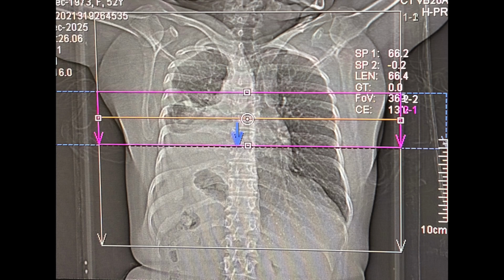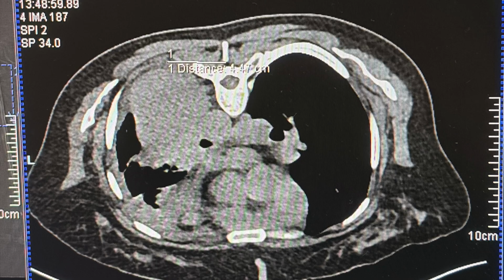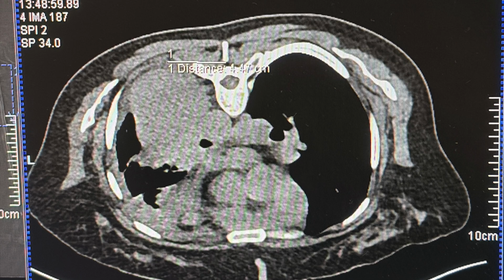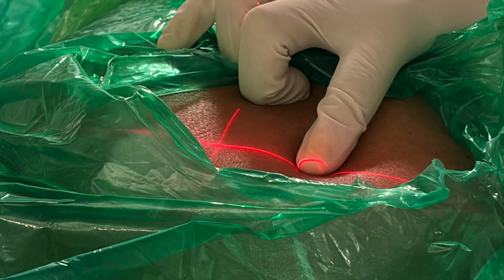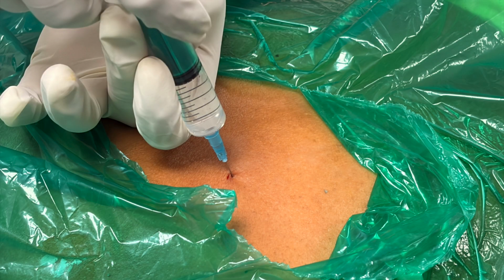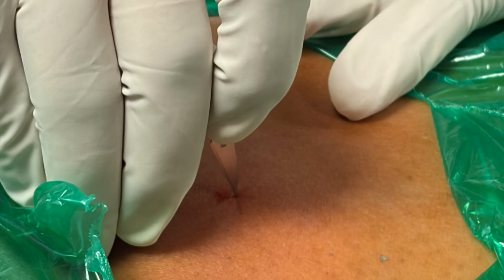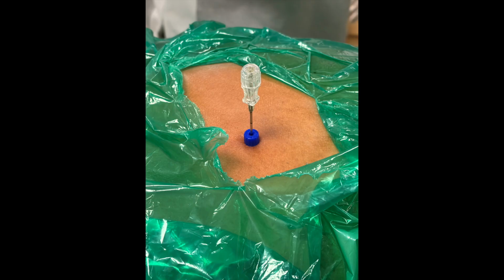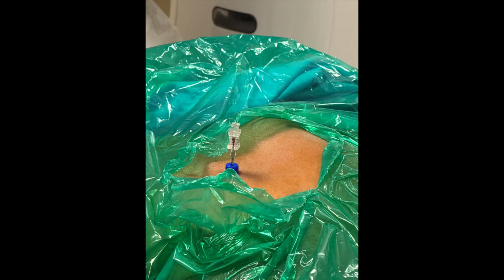How to do CT-Guided Lung Biopsy: Step-by-Step Workflow| Interventional Radiology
🎯 Learn how to perform a **CT-guided lung biopsy** step-by-step — from patient positioning and planning to needle path selection and sample retrieval. This video breaks down the entire workflow in a simple, practical, and resident-friendly format.

In this tutorial, I’ll cover:
🩻 When to choose CT-guided over other biopsy techniques
📍 Planning the trajectory and reducing pneumothorax risk
🪡 Needle selection, coaxial technique, and sample adequacy tips

This video is perfect for:
- Radiology residents (MD/DNB)
- Practicing radiologists who want to refine their CT-guided biopsy skills